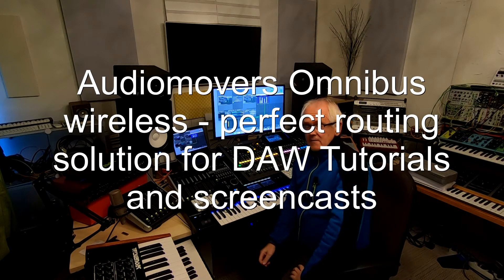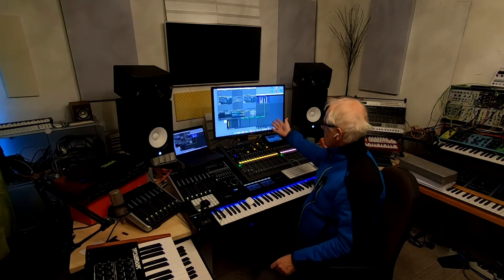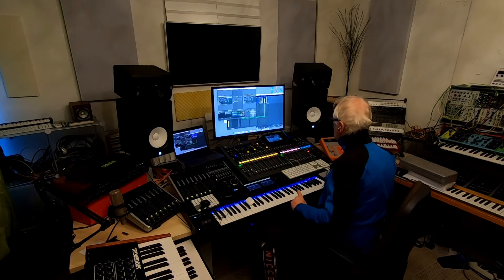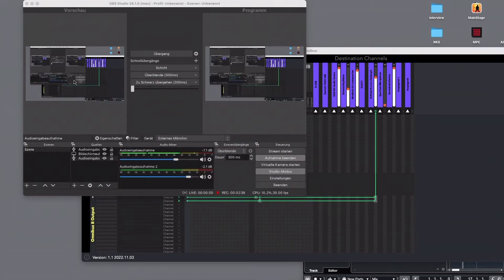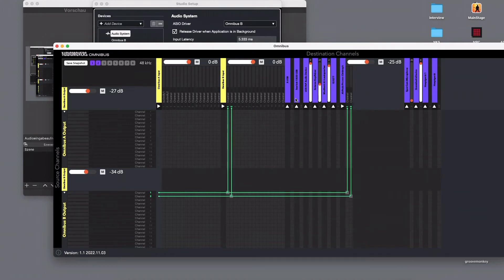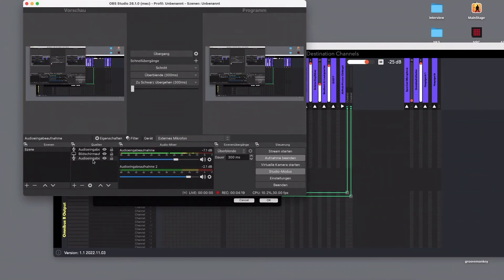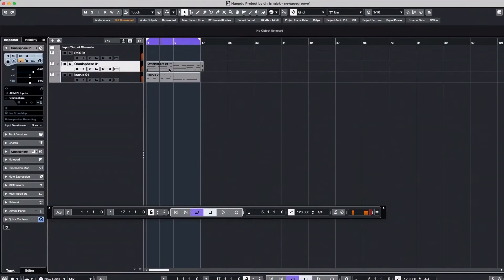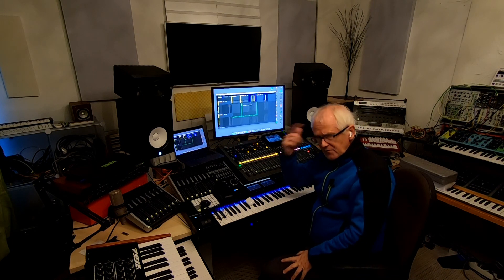Audiomovers Omnibus - connect all audio apps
aggregating two audio streams or two audio interfaces at a time for two DAWs or whatever comes to your mind routing Audio on a Mac (m1..)